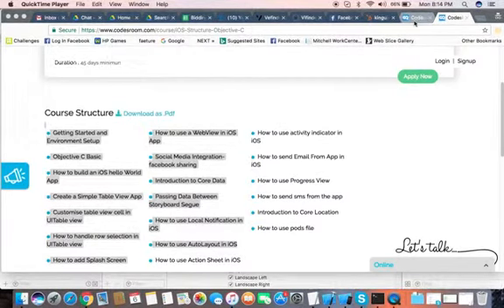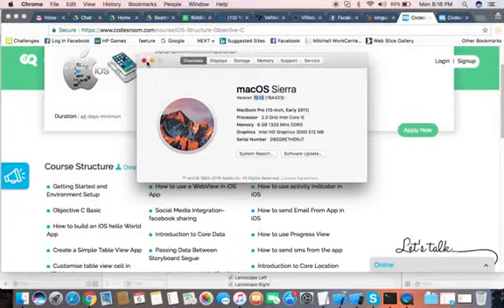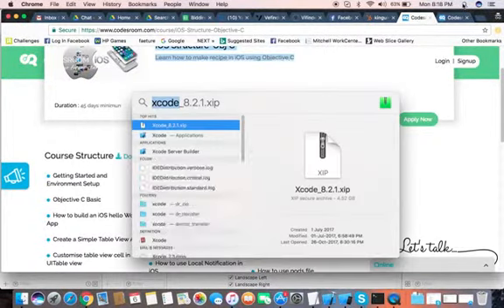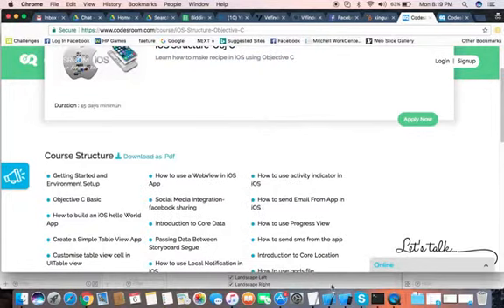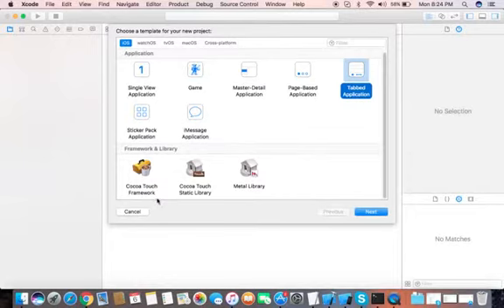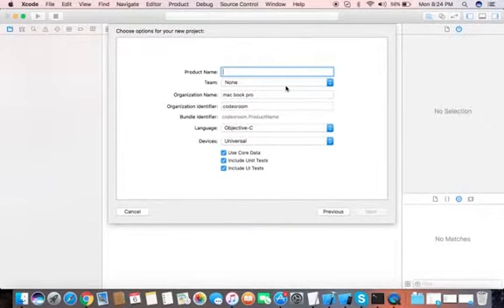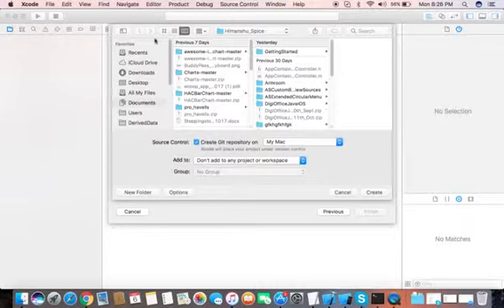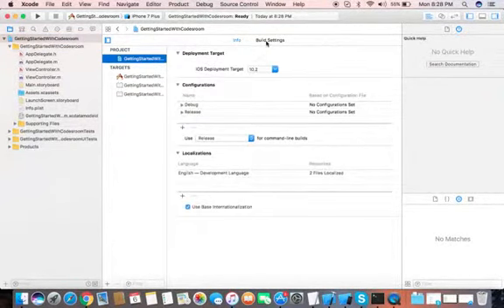How to Make an App in iOS - Getting Started & Environment Setup - Lesson 1